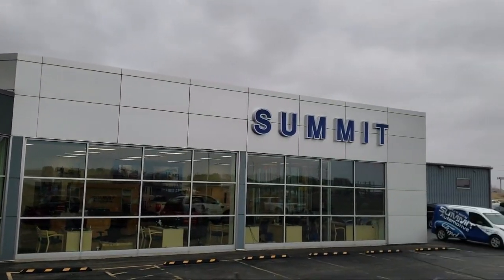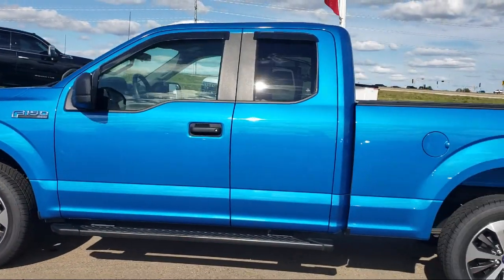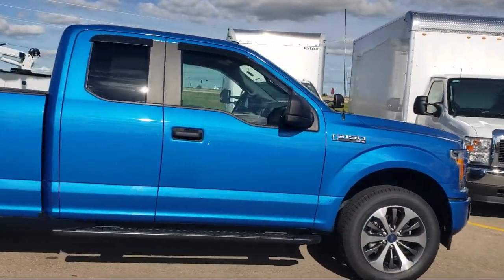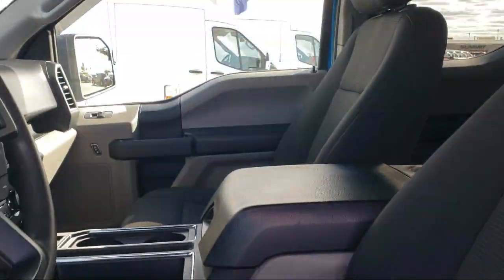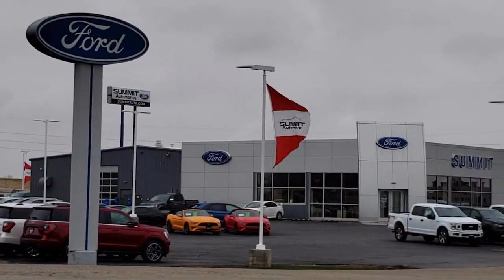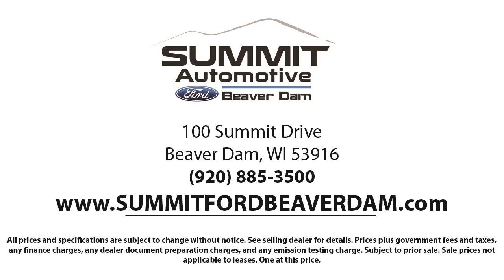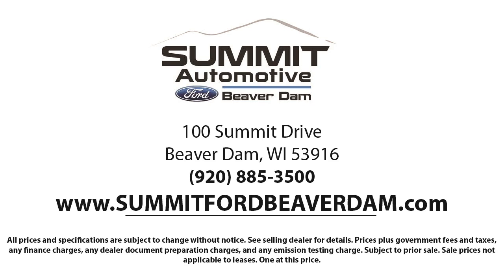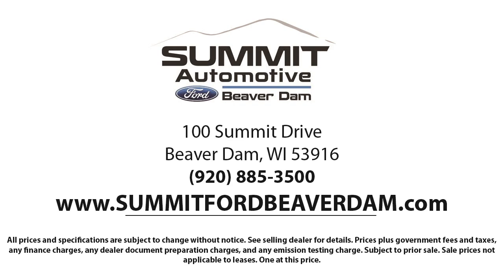2019 Ford F-150 XL Super Cab Used. walk around for sale in Beaver Dam, Wisconsin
2019 Ford F-150 XL Super Cab Stock Number: 24F265A Vin:1FTEX1EP9KKD69069